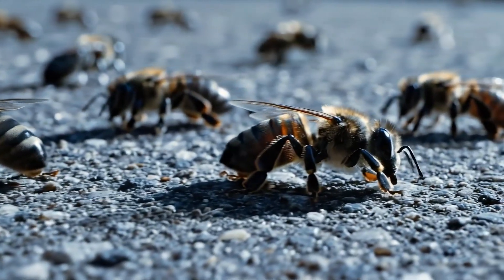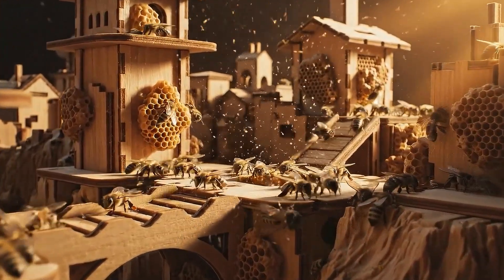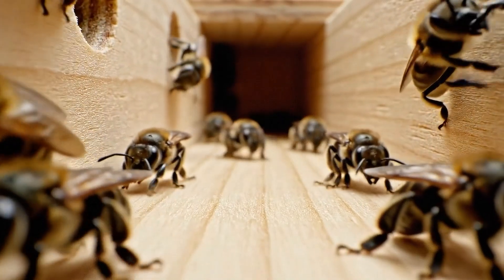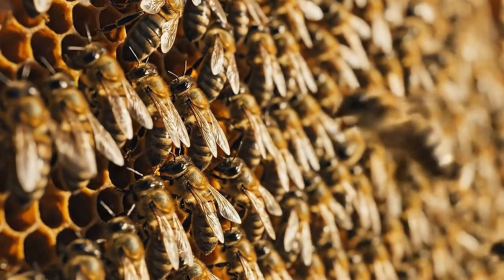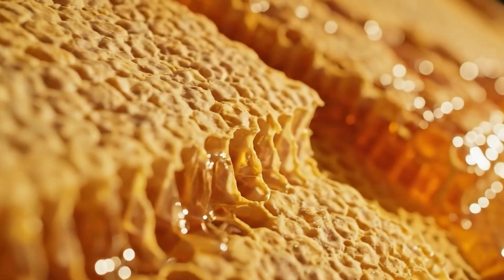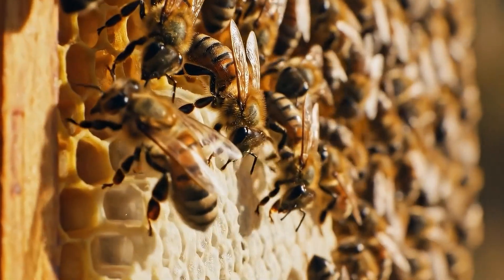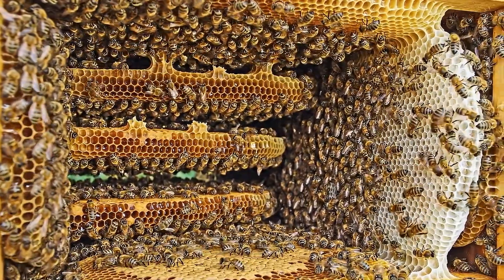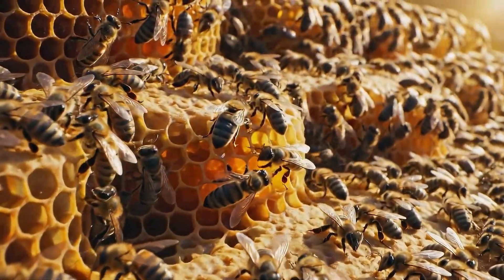Simulating a Bee City for 100 Days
We built a fully controlled miniature city for honey bees — complete with brood chambers, food stations, ventilation corridors, and a full day–night cycle. What started with a small colony of 500 workers and one queen grew into a thriving city of more than 12,000 bees in just 100 days.

This experiment documents every phase: early biological stress, hive mapping, pheromone marking, wax construction, brood development, food storage, and the formation of complex transport lanes inside the simulated city.

If you’re fascinated by insects, ecosystems, micro-worlds, or long-term experiments, this journey will surprise you.